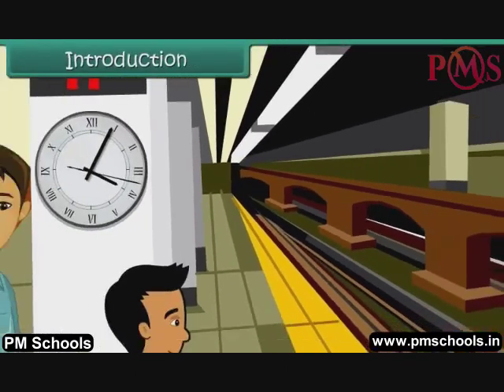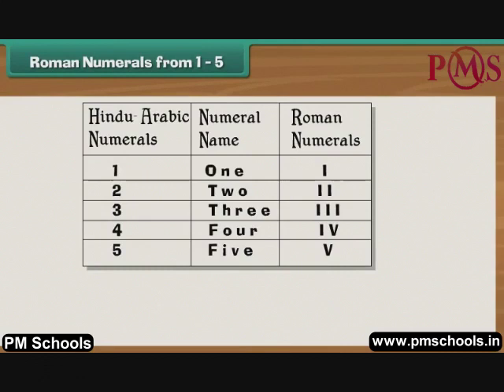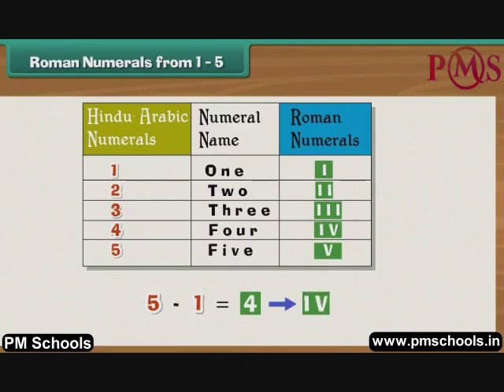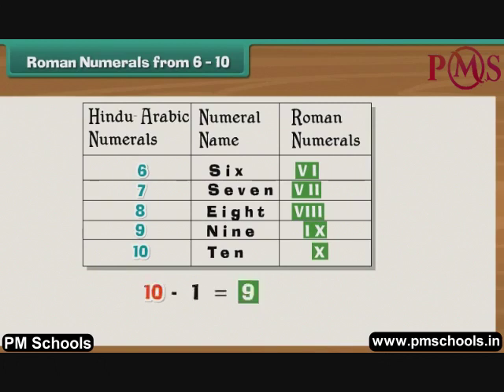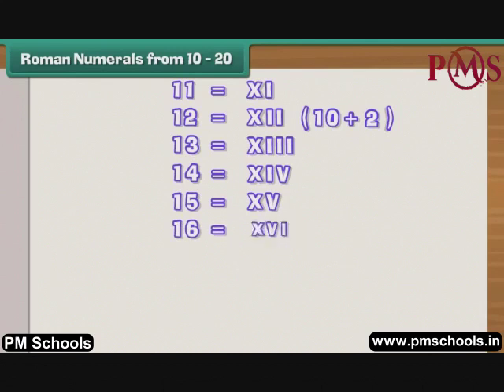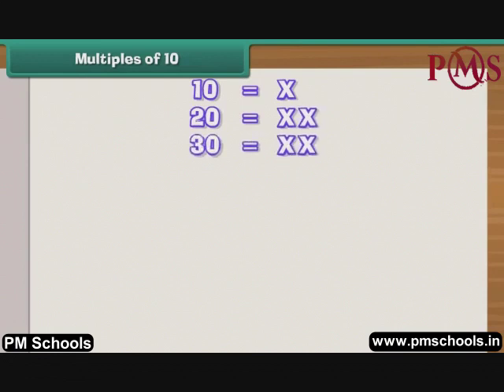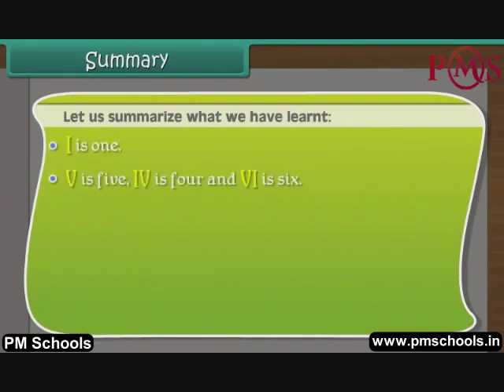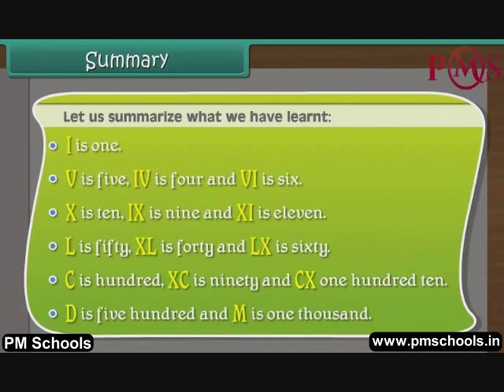NCERT|CBSE Class 4-Maths|Roman Numerals| Animation in English|easy and fun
NCERT/CBSE Class 4 Maths| Animation videos in English by PMSchools|easy and fun

Welcome to PMSchools. In this video, we will cover Class 4th Maths on Roman Numerals through the best quality animated video lesson in the English language.
We provide fun and easy animated videos for clear and comprehensive explanations of NCERT/CBSE chapters for Class KG to 12. We have made a different play list for different classes and subjects. All the chapters of a particular subject is listed in the playlist. Whether you're a student struggling with topics or a parent helping your child with homework, our videos will guide you through each step of the process, providing helpful tips and tricks along the way.